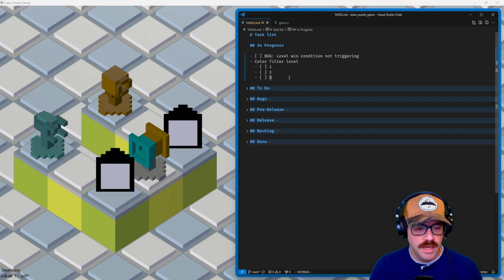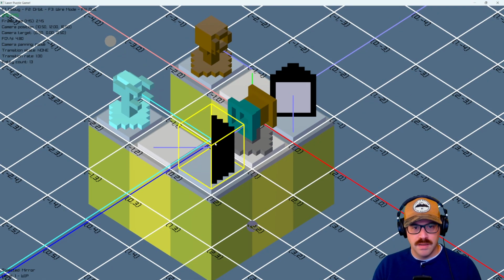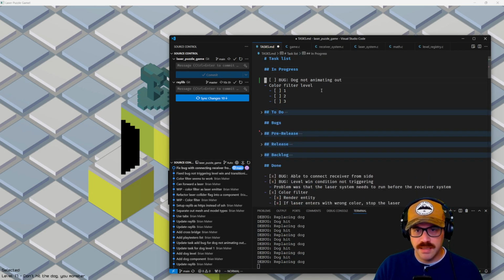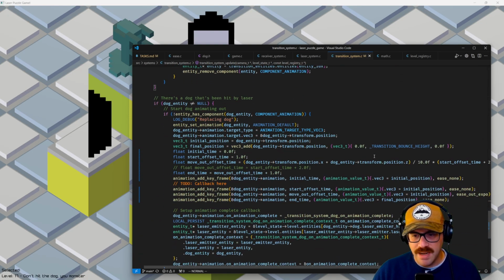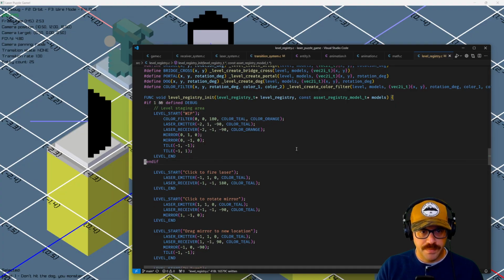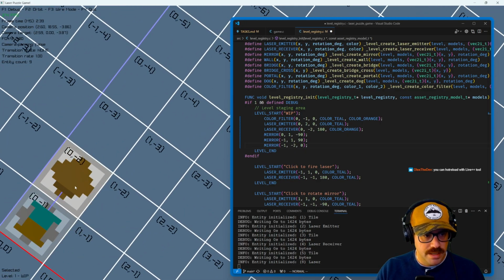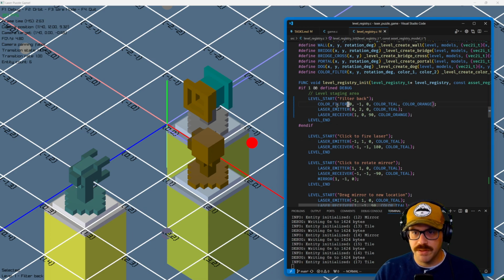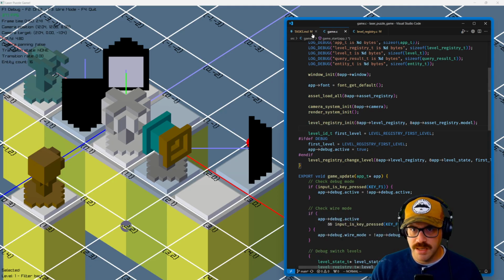Raylib/C | Laser Puzzle Game - Bug fixes and making color filter levels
Fixed a couple of bugs and worked on a few levels for my color filter component -- Watch live